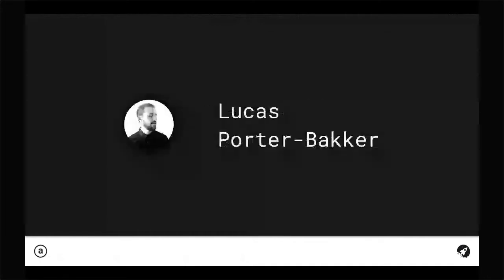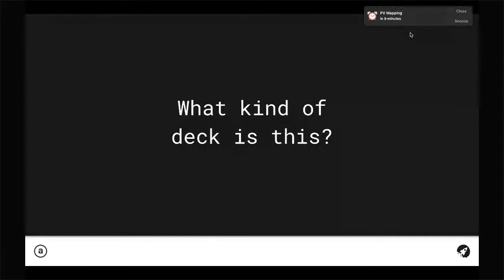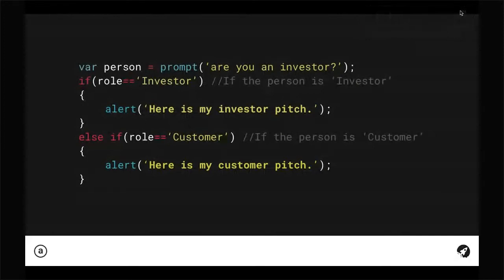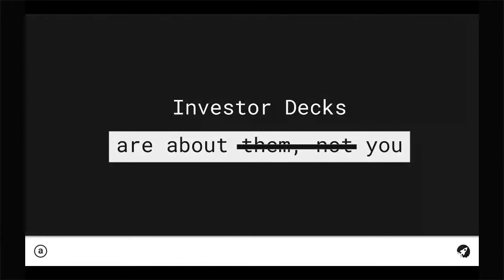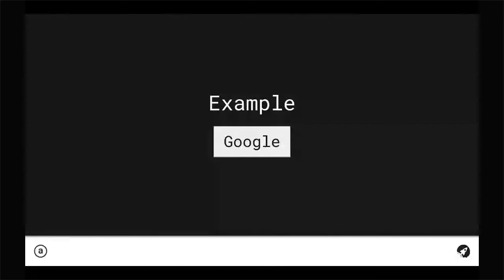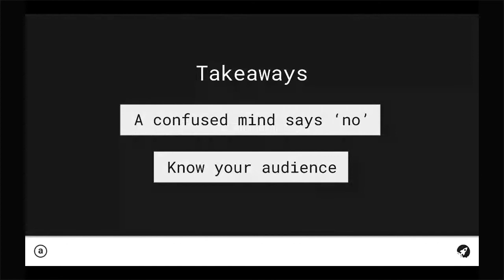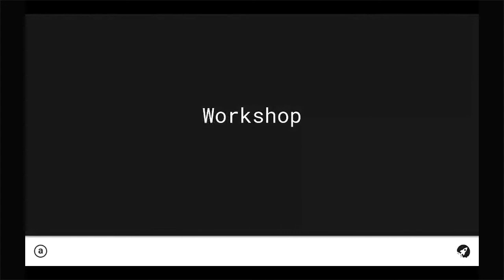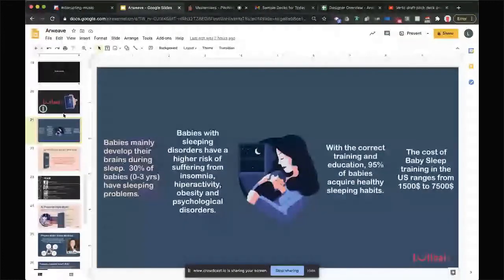Building a Killer Pitch Deck with Lucas Porter-Bakker | Arweave Open Web Fellowship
In this masterclass session, designer Lucas Porter-Bakker will walk you through how to create a killer pitch deck for any project. If you'd like to get some pointers from a professional on how to make your presentations attractive, convincing, and clear, Lucas will show you how!

This session was originally livestreamed as part of Arweave's Open Web Fellowship programme on the 10th of November 2020.

If you'd like to build on Lucas's advice and learn how to orient your whole presentation to best win over would-be investors, users, and teammates, check out Sebastian Campos Groths masterclass session "Pitching Like a Pro"